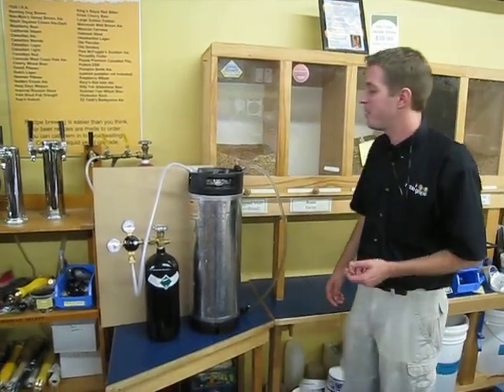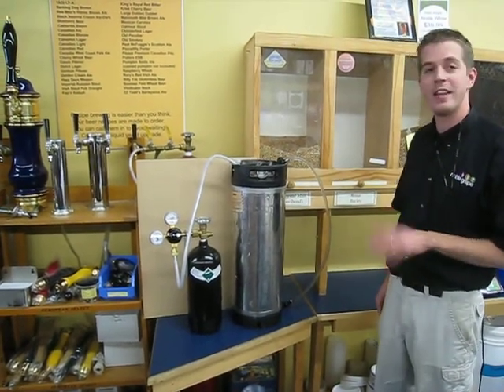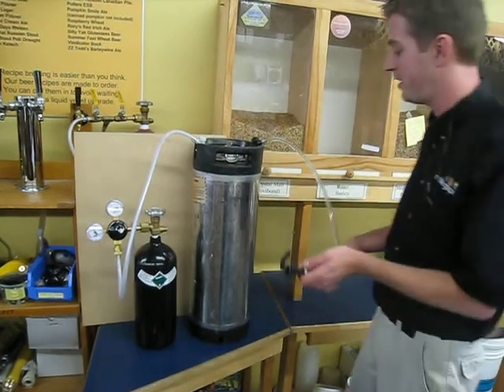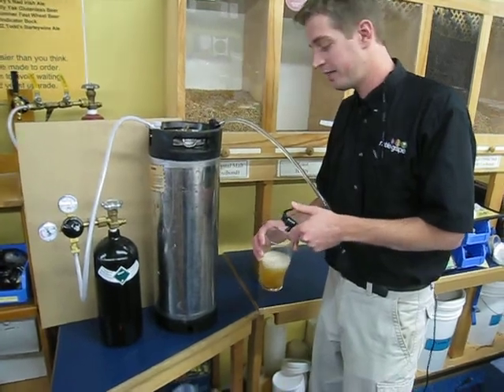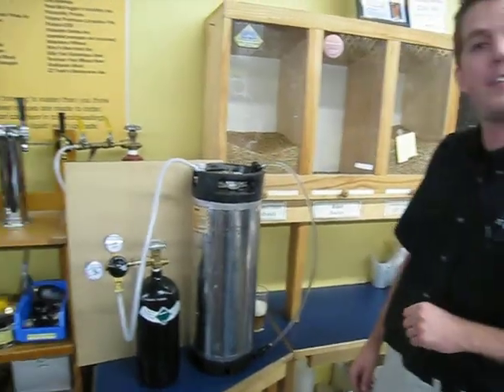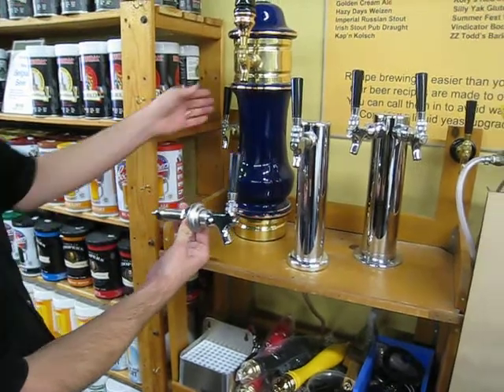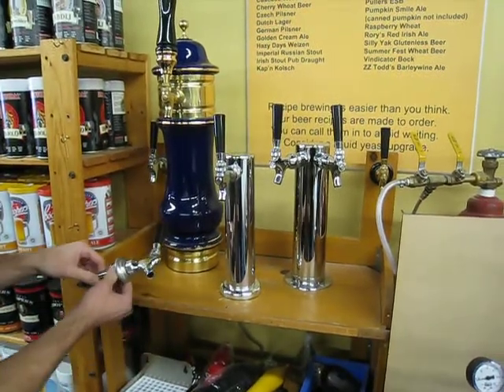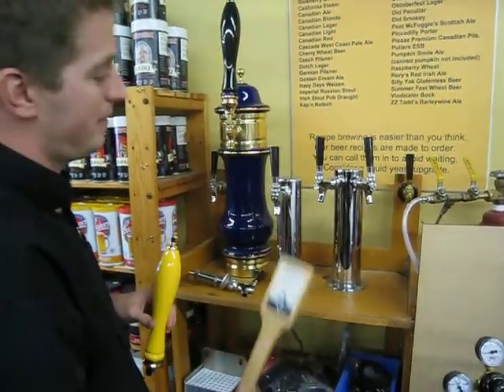Noble Grape keg demo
Demonstrating a keg system for beer makers